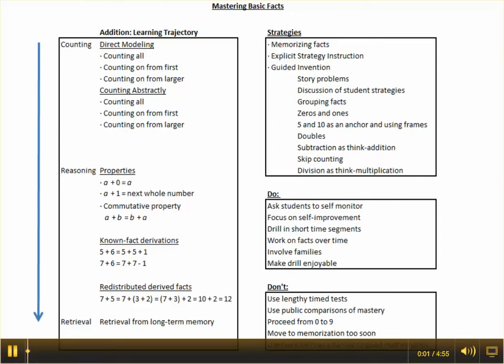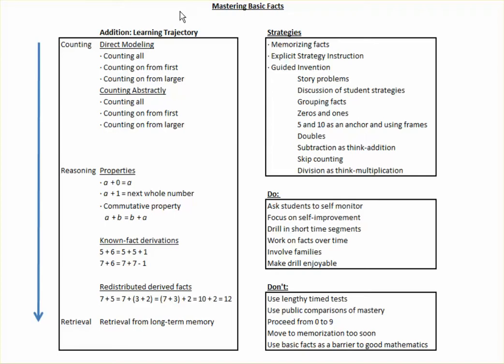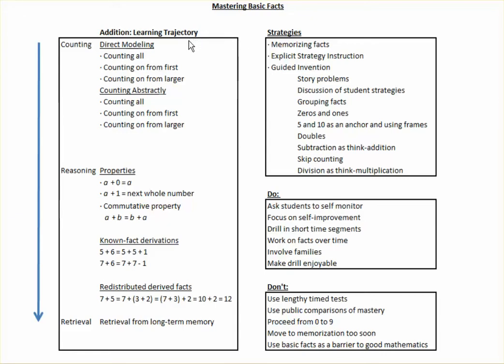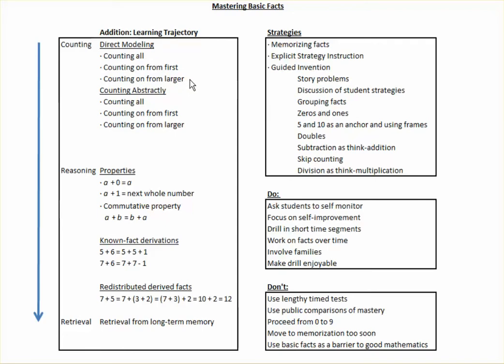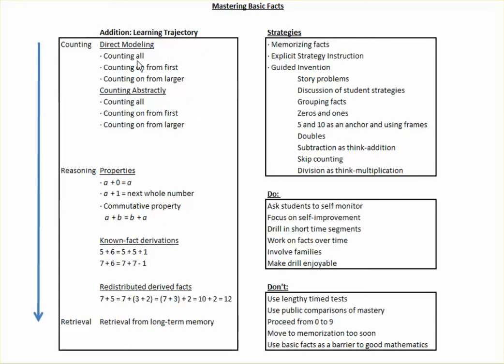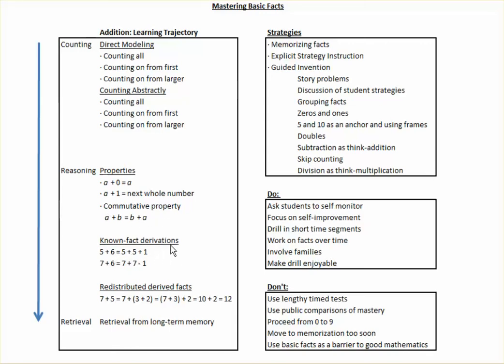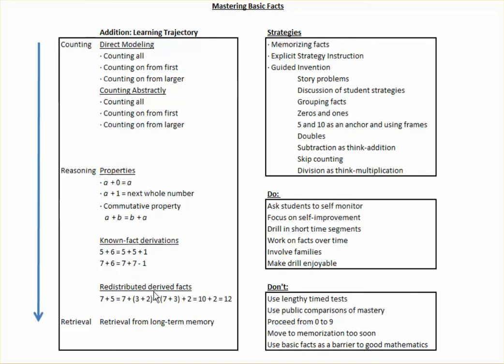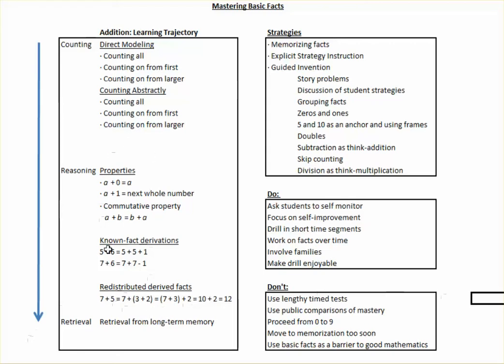Mastering Basic Facts Part 1